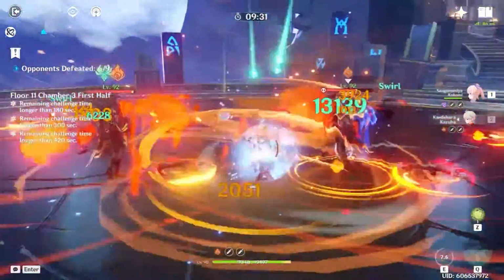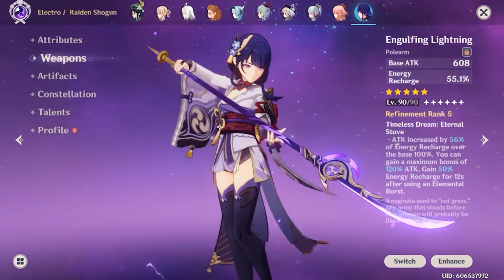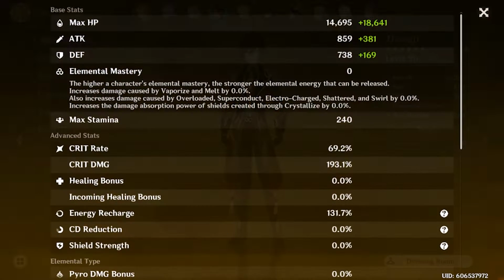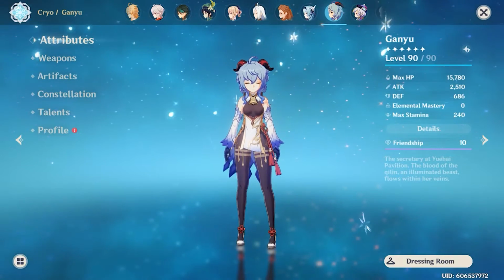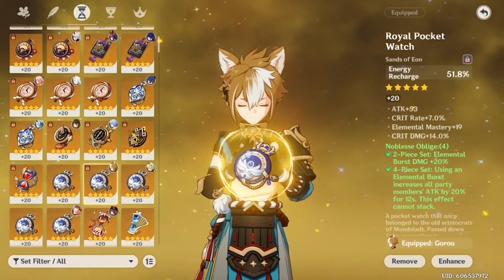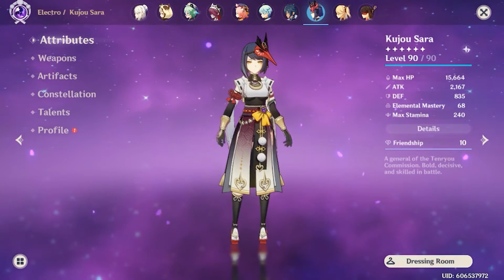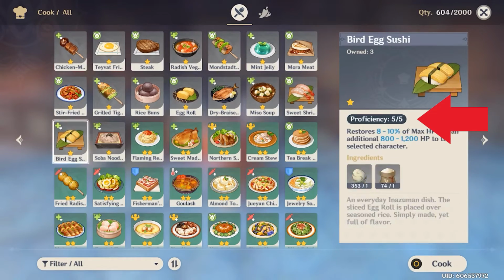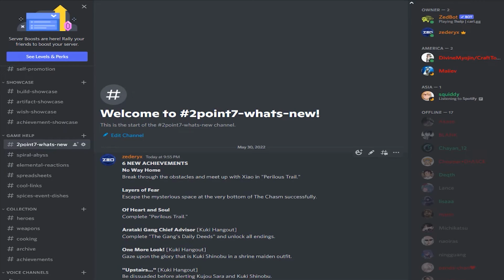Genshin Impact 18 Month Whale Account Showcase | ✅ All Heroes Level 90 ✅ All Talent Level 6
I enjoy reading and responding to COMMENTS as well!
▼ ▼ ▼ MORE TO SEE ▼ ▼ ▼

This is my 18 month Genshin Impact account showcase!

Welcome to my Genshin Impact Gaming Channel. My name is Zed and I will be using this channel to keep track of and showcase my gameplay endeavors inside Genshin Impact. I have been playing Genshin Impact since its official release over one year ago.

I consider myself to be a Completionist of sorts as I own every hero in the game and am working on collecting one of every weapon. I also am an avid achievement hunter and collect everything in the game I can. I love filling out the archive.

I keep track of my account progress on this spreadsheet:
(Make sure to do File + Make A Copy if you want to use it for your own account)

I am new to this Youtube gig so go easy on me! Every little bit counts for so much.